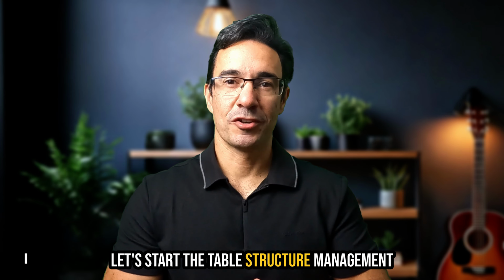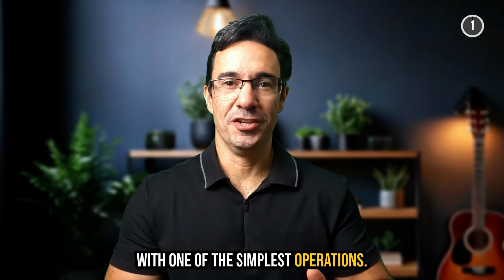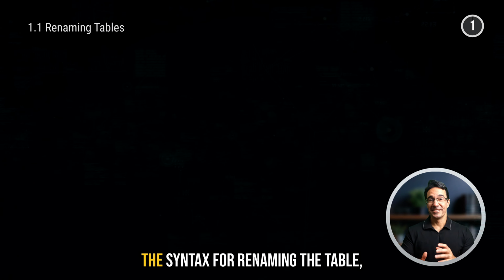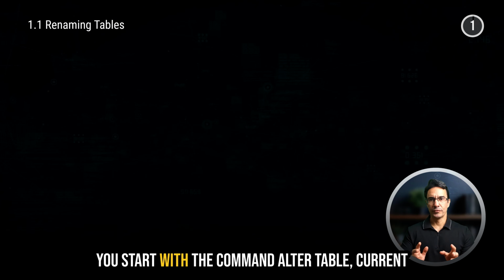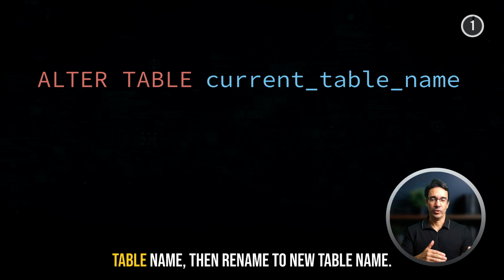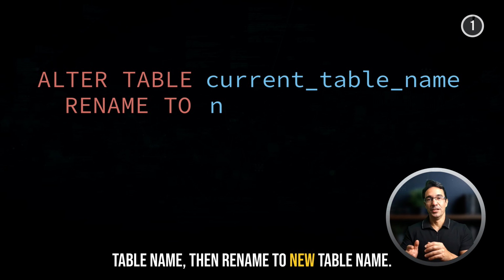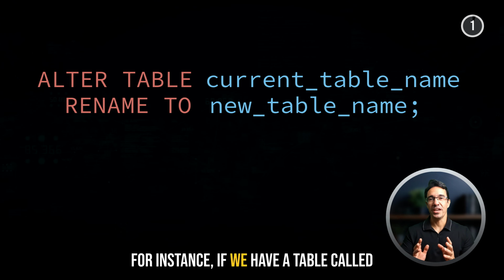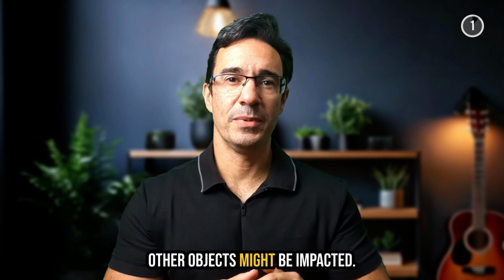2-min Preview - DDL - Table Management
This is a 2-min Preview video about - DDL - Table Management

00:00 017 - DDL - Table Management
00:59 Table Structure Management